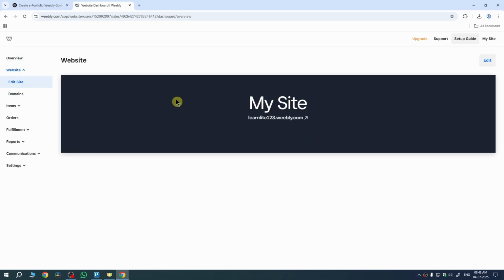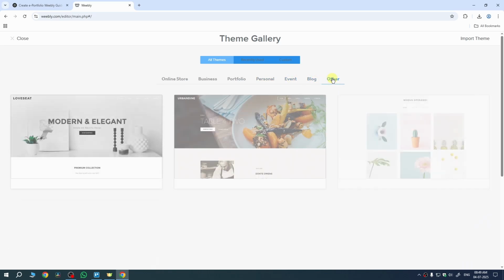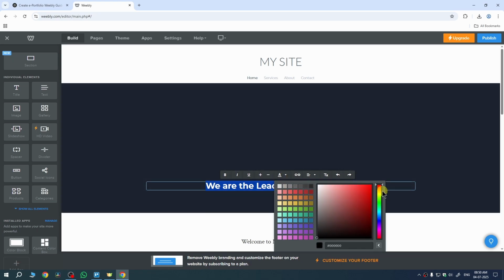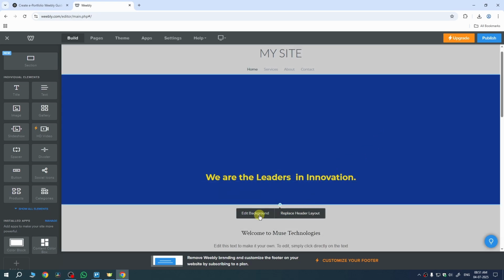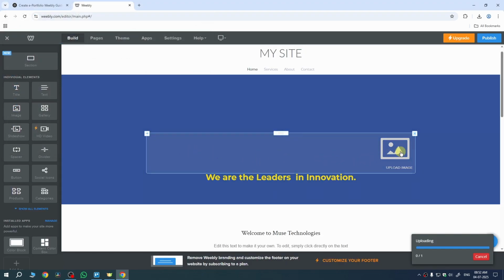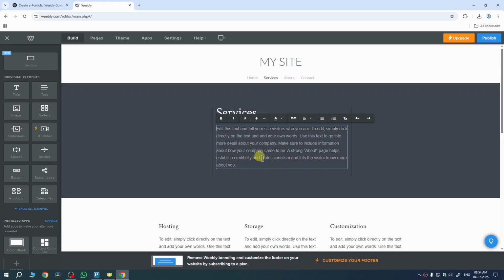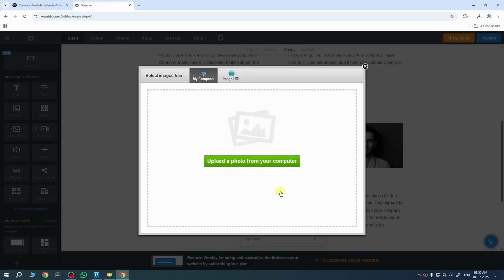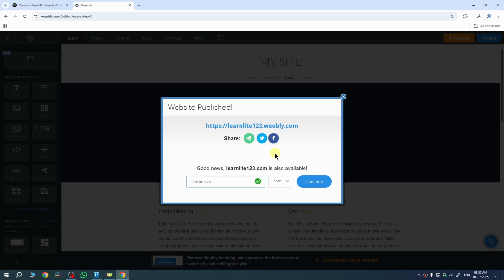How to Make e Portfolio in Weebly (Step By Step)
how to make e portfolio in weebly

Learn how to create a professional e-portfolio using Weebly. This guide walks you through selecting a theme, customizing pages, adding project sections, uploading images and documents, organizing your content for easy navigation, and publishing your portfolio online.